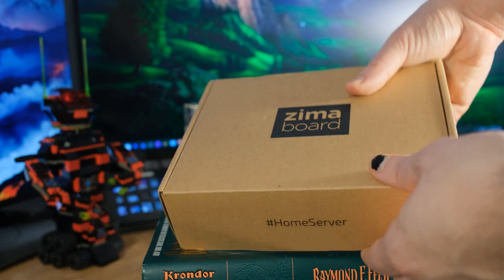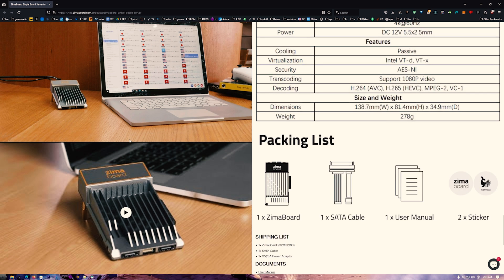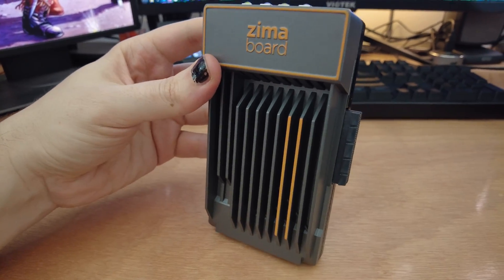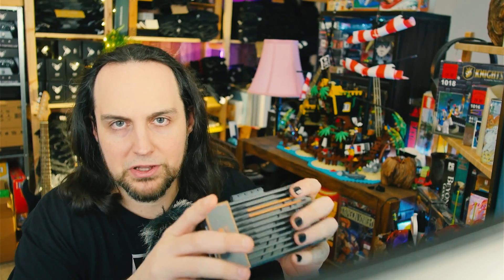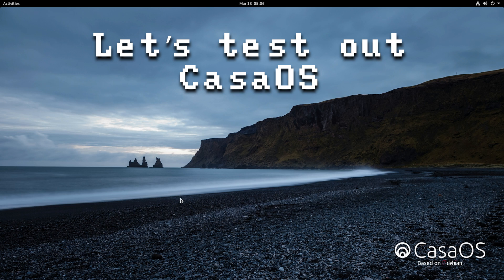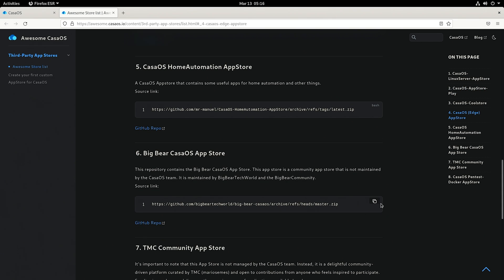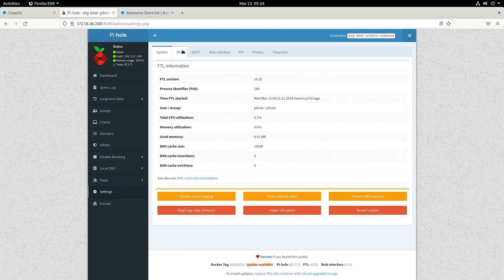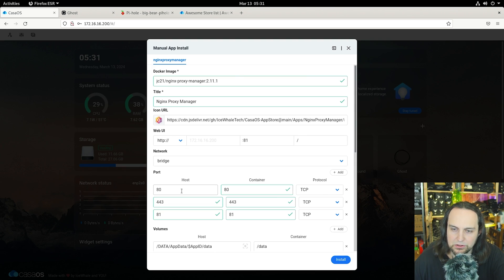ZimaBoard: You Can Do a TON With This Tiny Server Board (Great for Learning Too)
The Zima Board is a hackable single-board server... they say it's the "world's first," but I just say it's awesome. So, what makes it different than all the other single-board PCs? Two things: It's X86 and it has a PCIe slot. Check out the video for all the details.

It comes with CasaOS, a container OS Linux distro. It's similar to Portainer, but a lot easier (and based on Debian 12). I'll cover all that in the video as well.